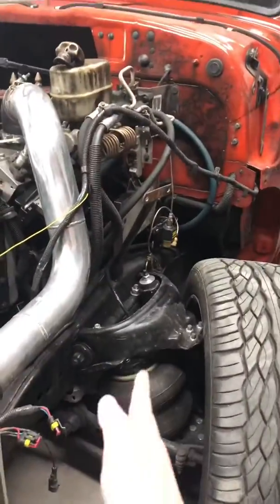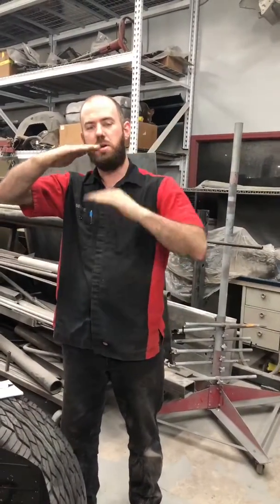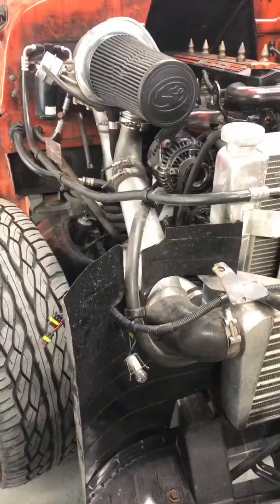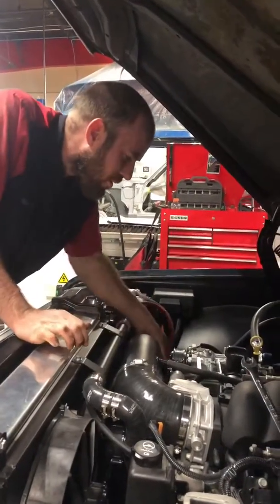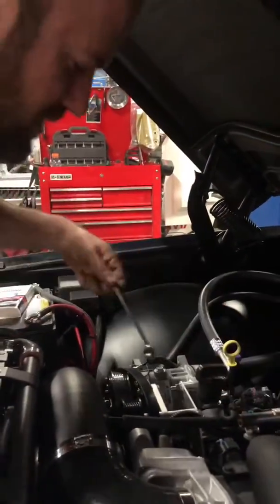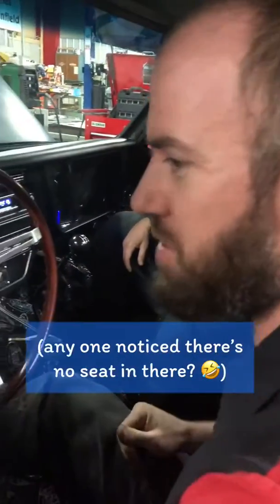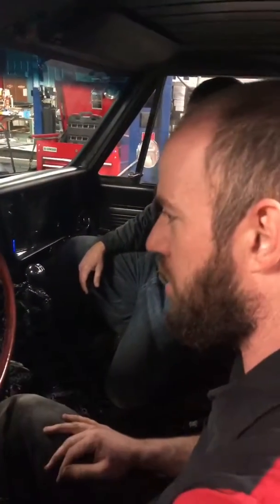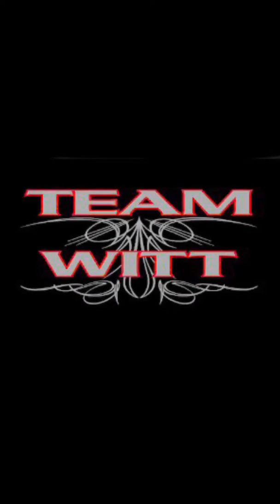02/18/20 Suspension Lookover, Glass In, & Serpentine Belt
Today we worked on the ‘58 C10. Since we had to change the alternator, the serpentine belt needed to be bigger and the replacement was supposed to be .25” longer and wasn’t- then we find out that the alternator was faulty too; we were looking over the Lambonator’s suspension, oh, and this morning was stressful as we dropped off the ‘70 Cuda 😱😥 for a faulty head (no video taken though). Just keeping it real!

We hope you all had an awesome Tuesday!! 👊🏻

What do you think of our daily videos?